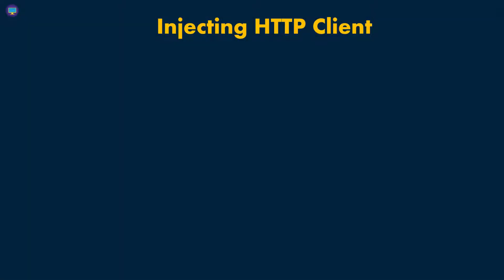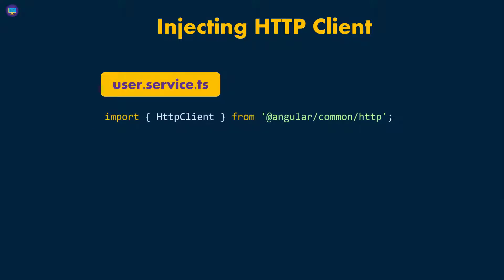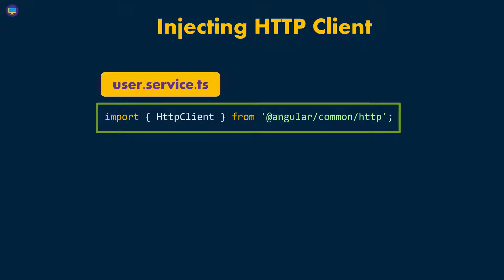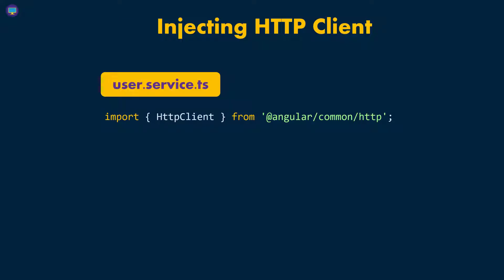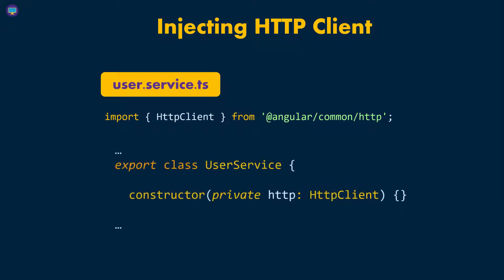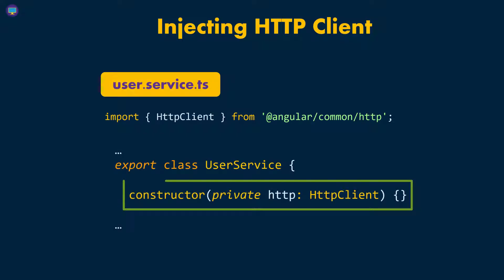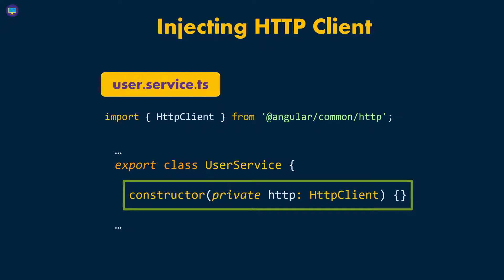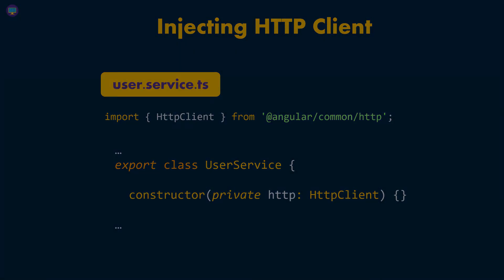Angular HTTP API | Part 13 - Injecting HTTP Client 1